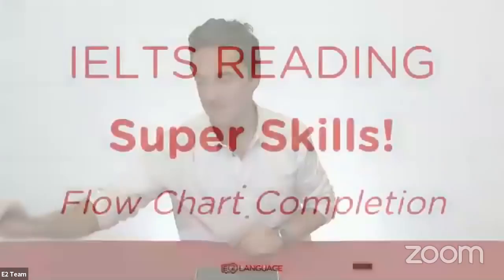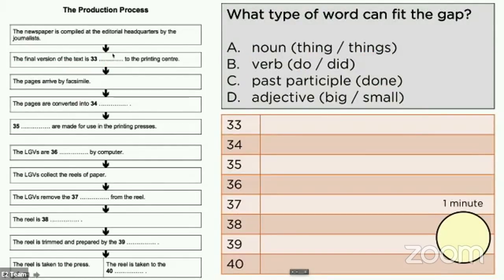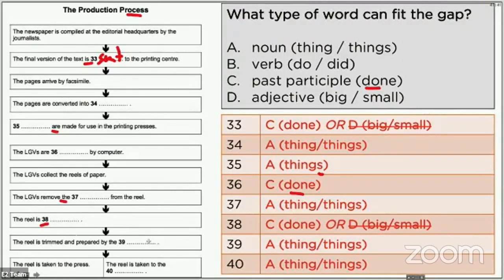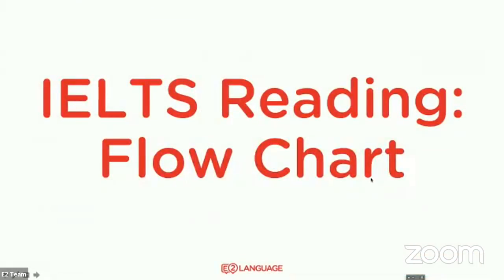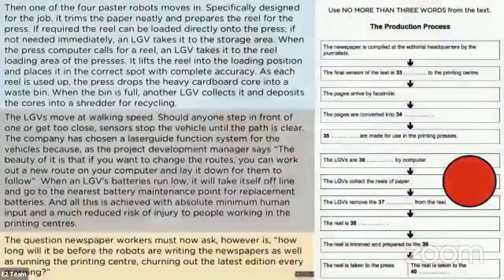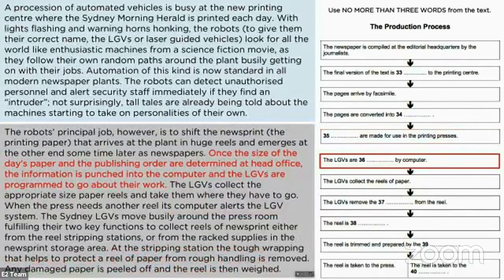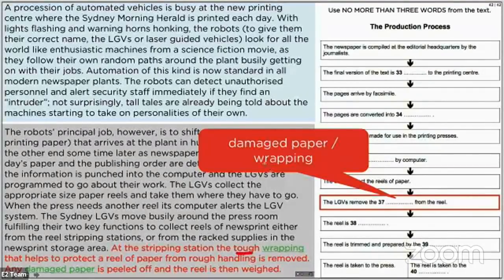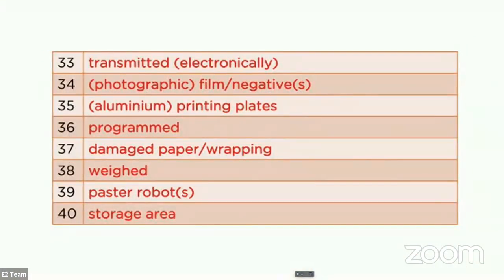E2 IELTS Reading: General and Academic | FLOW CHART with Jay!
Join the LIVE CLASS with Jay from E2Language! He will take you through another confusing IELTS reading task - this time, Flow Chart Completion. Enjoy!

The IELTS reading section (like all of the IELTS sections) requires a solid method, whether you are taking IELTS general or IELTS academic.

Watch our E2 IELTS online webinar with Jay to find out what the magic formula is before taking your next IELTS test.